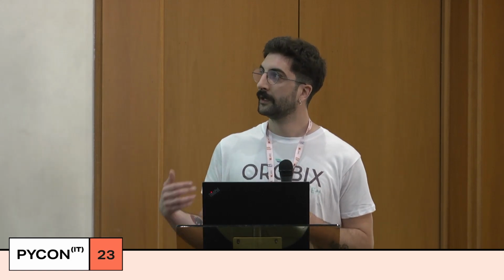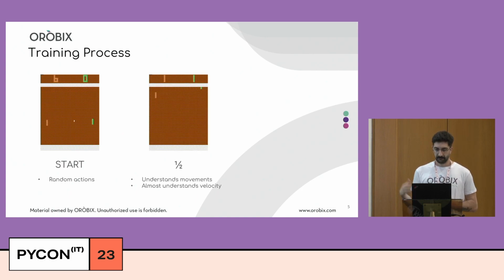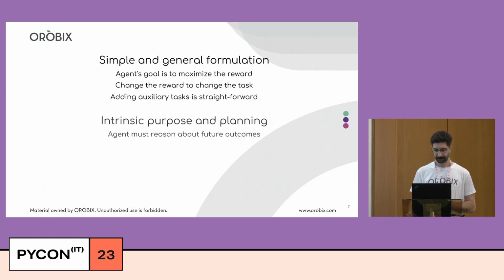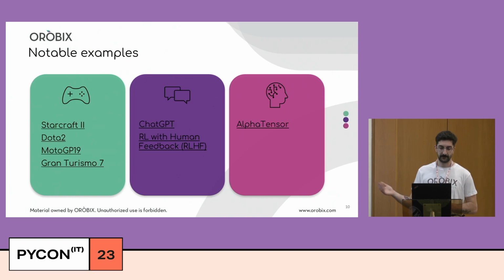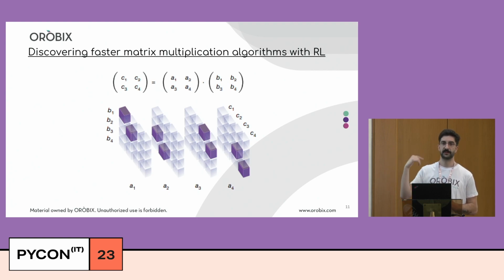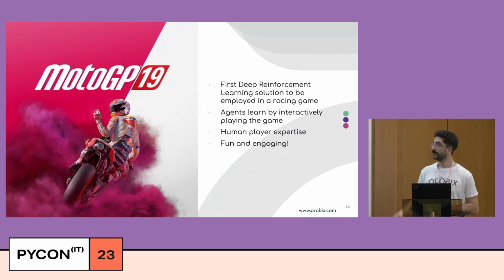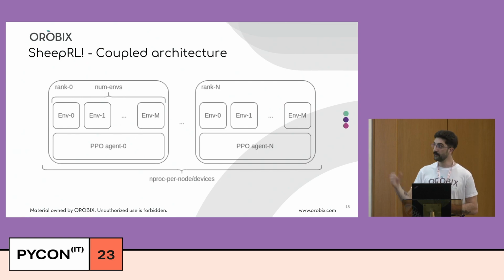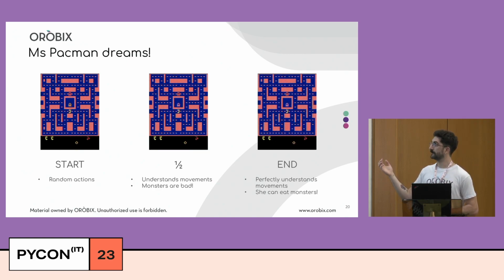ChatGPT and Minecraft's diamonds playing agents: Reinforcement Learning in a nutshell with sheeprl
ChatGPT and Minecraft's diamonds playing agents: Reinforcement Learning in a nutshell with sheeprl - Federico Belotti - PyCon Italia 2023

Autonomous driving cars, human-like NPCs in videogames, nuclear fusion controller, faster matrix multiplication and ChatGPT: Reinforcement Learning (RL) is nowadays ubiquitus. In Orobix we have built a Deep RL Framework that lets anyone learn and play with agents acting in complex environments.